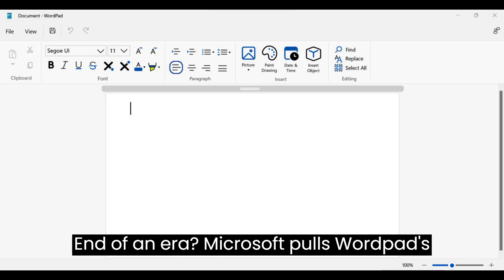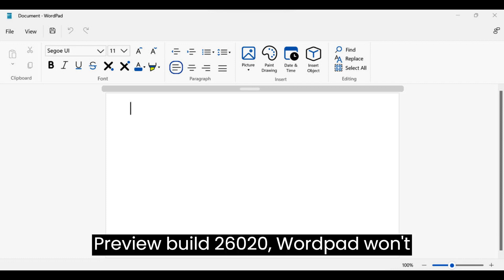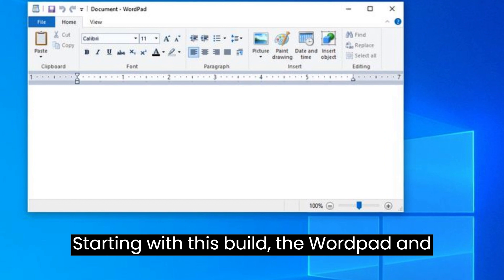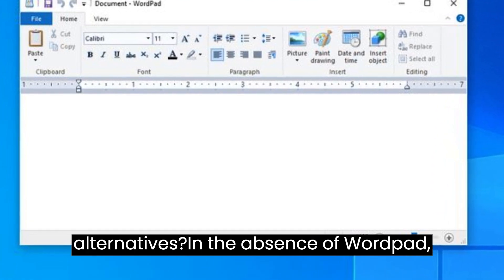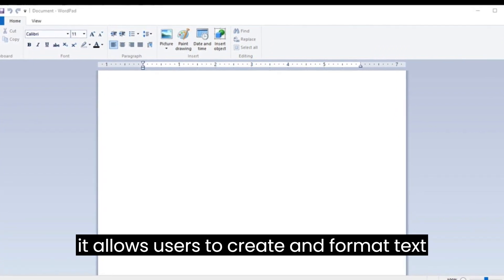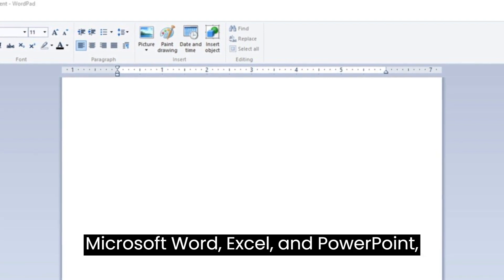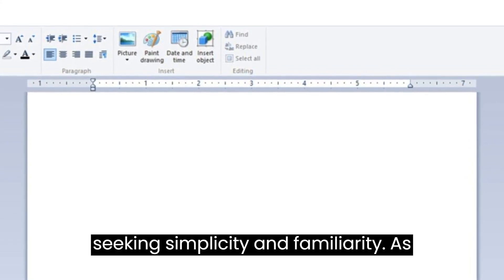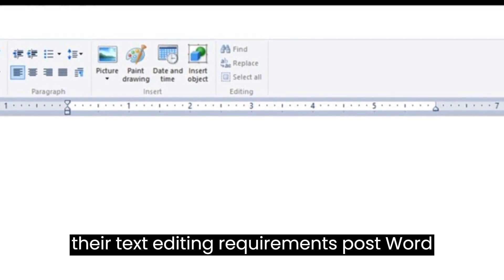Wordpad Down !!What are the best WordPad alternatives?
Microsoft pulls Wordpad
What are the best WordPad alternatives?